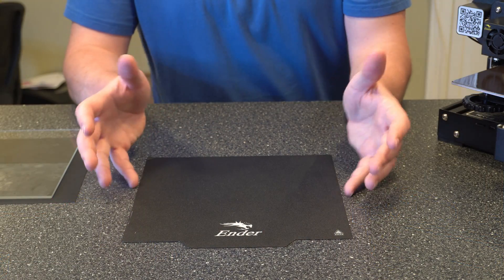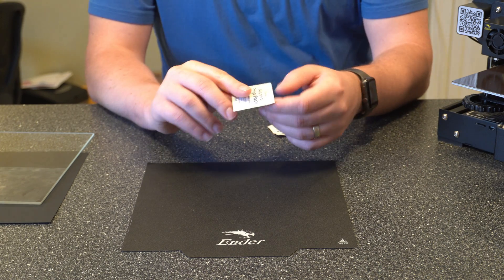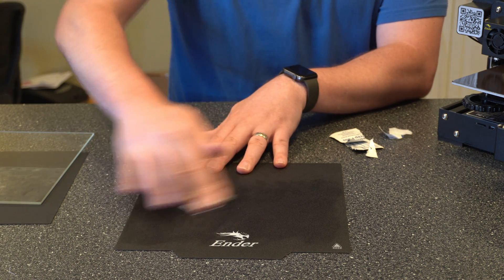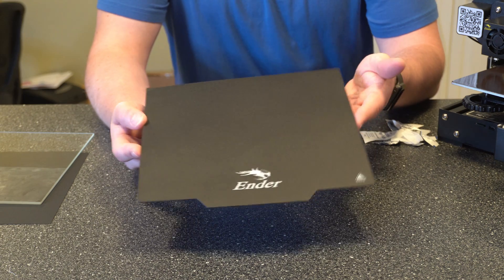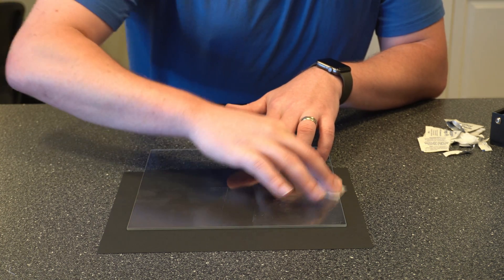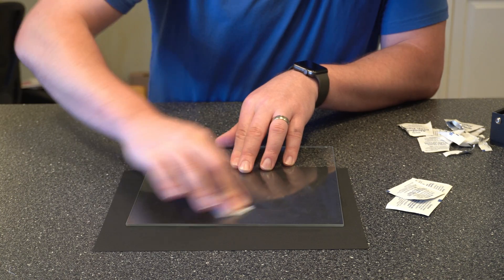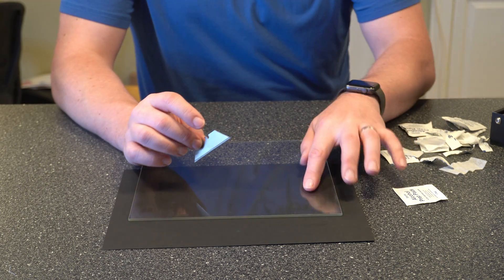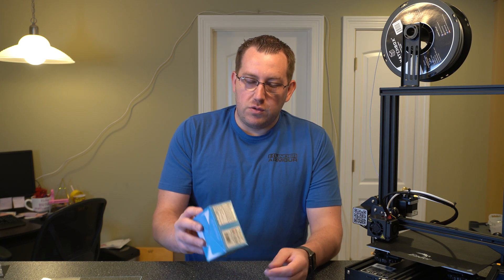Ender 3 Pro Bed Cleaning – Tips and Tricks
Cleaning your 3d printer build surface is a necessary evil that we all must do. In this video, I go over how I clean my glass and magnetic build plates. I talk about multiple options for cleaning each build plate type and give you some tips for removing stuff that is stuck on the build plate.

Referenced Links
Hardware
Glass bed on Amazon
Creality Glass Bed on Amazon
Bed Weld on Amazon